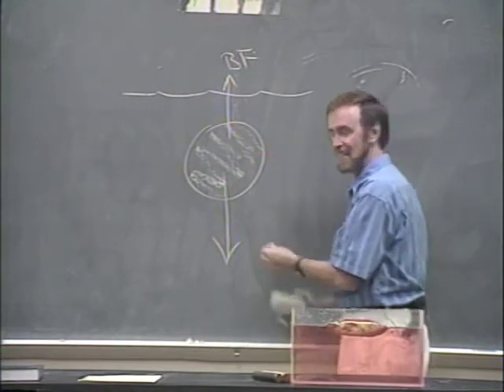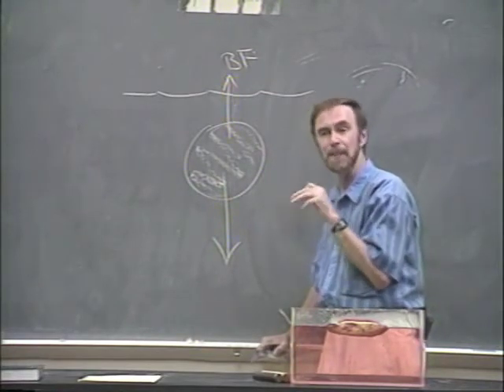Conceptual Physics Alive: Liquids 2 Trailer | Arbor Scientific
Observe Paul Hewitt teach in a classroom with real students, using engaging demonstrations and artwork. In this video, Paul Hewitt expands on the discussion of Archimede's principle in the Liquid's I video, with an emphasis on the law of flotation. A variety of demonstrations help to illustrate these concepts.